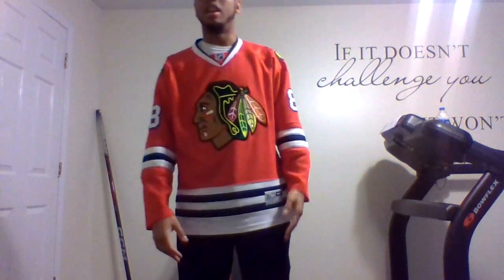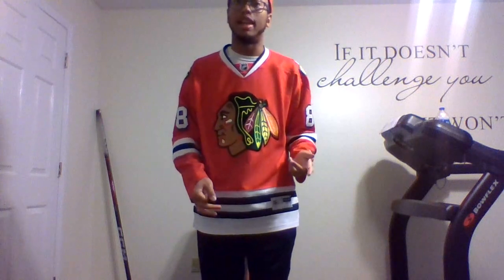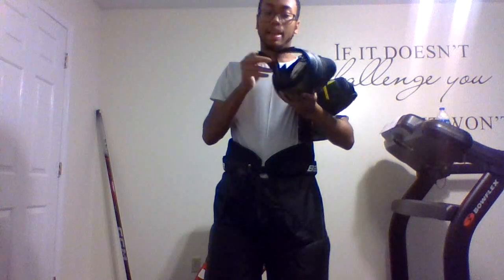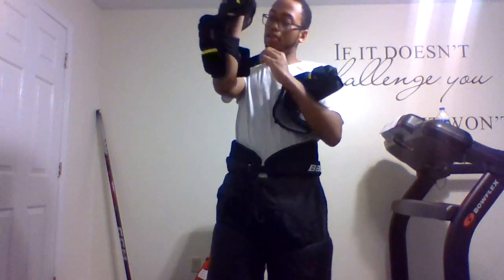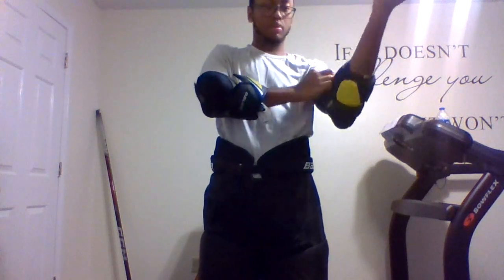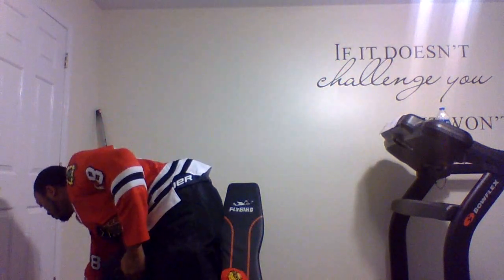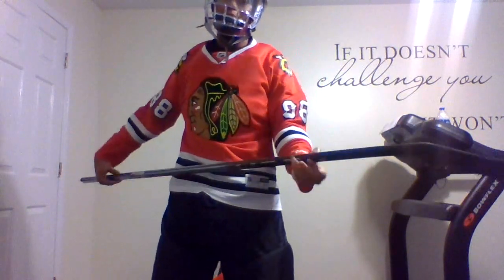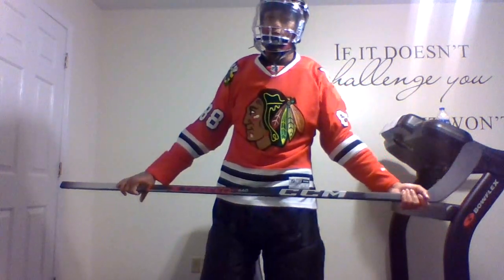How to put on Hockey Equipment for Beginners Tutorial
Hello guys. Welcome back to another video. In this video I show you how to put on hockey equipment. This is mainly for little kids who are starting to get into hockey for the 1st time and who are learning to play and skate. Hockey parents, just remember 1 thing about hockey equipment: IT'S EXPENSIVE. So I would get a few at a time and get a few next time instead of getting it all at once. Anyways little kids and hockey parents and other people watching this video, sit back, relax, and enjoy the video. I hope your kid likes hockey and loves to play it and loves the game like I do. @purehockey